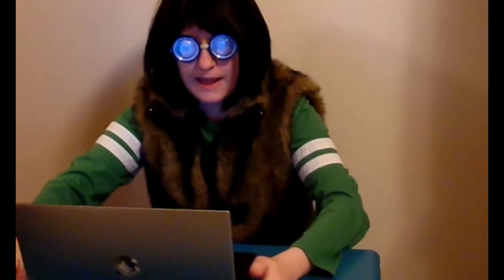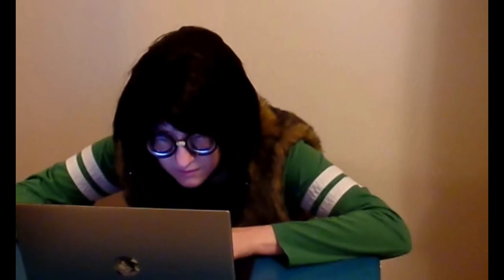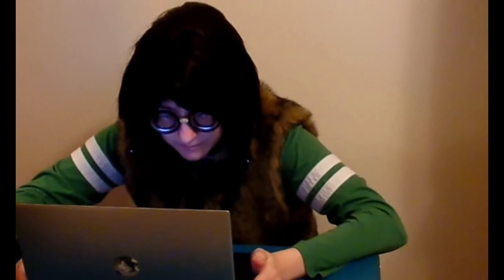Mechanical Turk: Starting Out (Comedy Skit)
Talula shares how to start on your lucrative career, working on the Amazon website Mechanical Turk.

Don't do those finger exercises! 🤣

(This skit was originally from July 19, 2015. It was edited and reuploaded.)